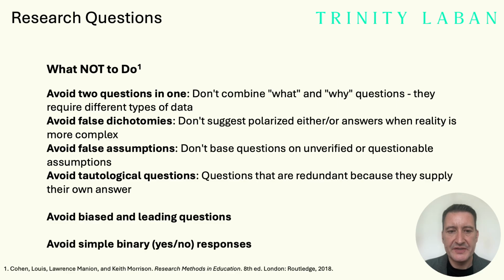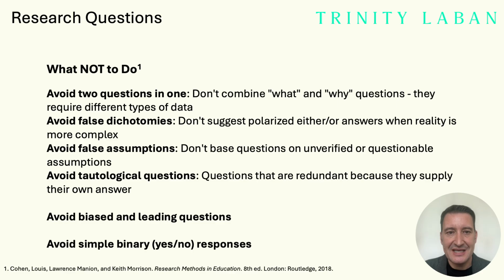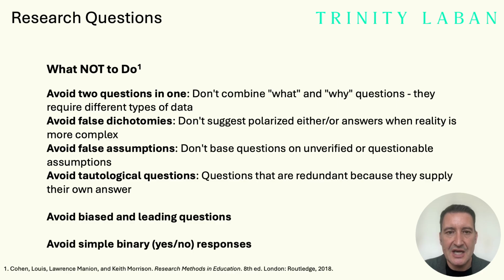Week 5 Research Questions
Introduction to the design of research questions.